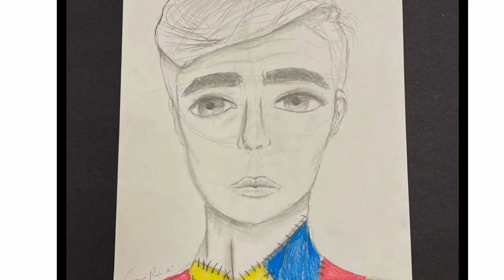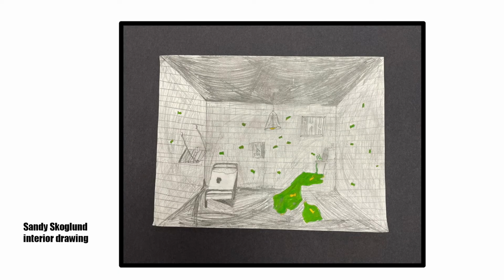Art Connects Us Full Video - PUSD Youth Art Month 2022